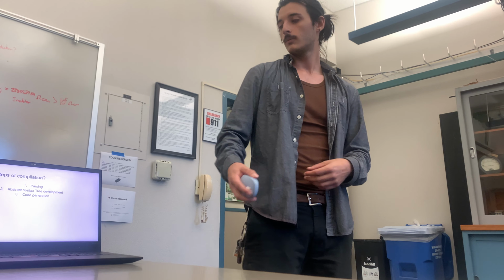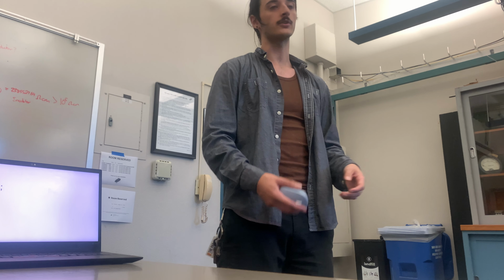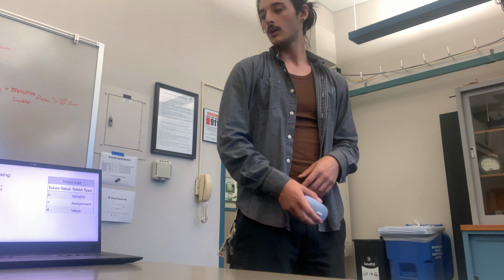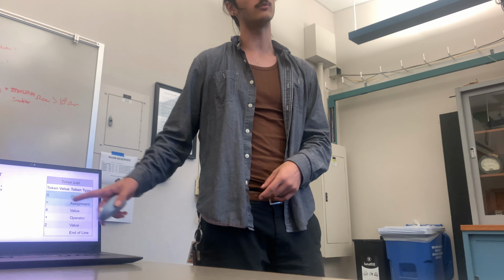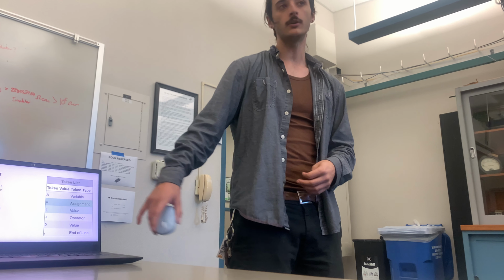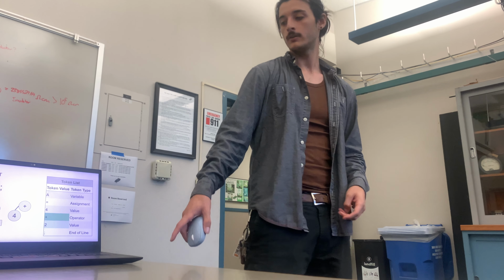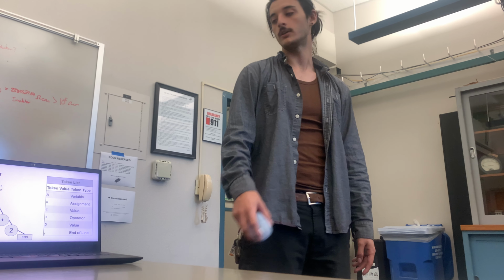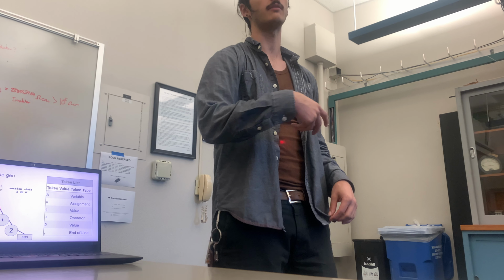Coms 101 Speech